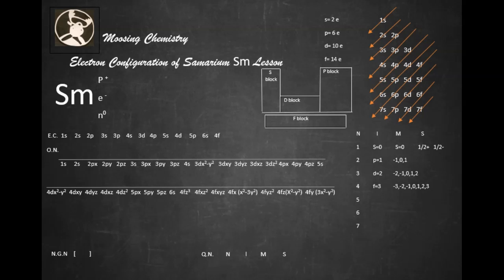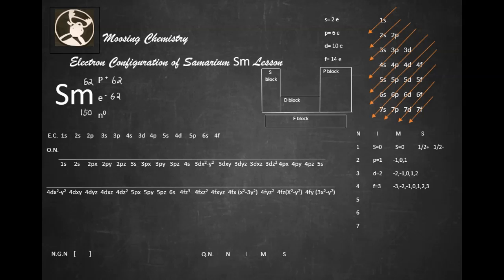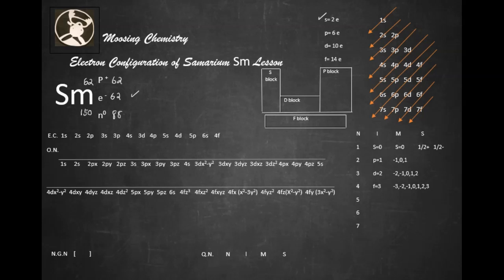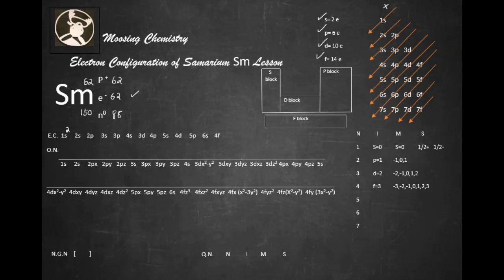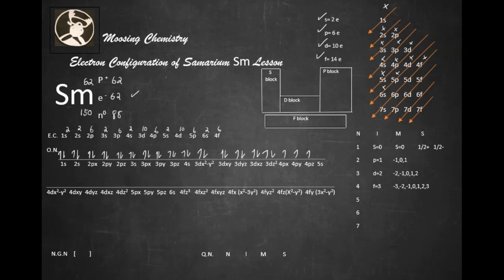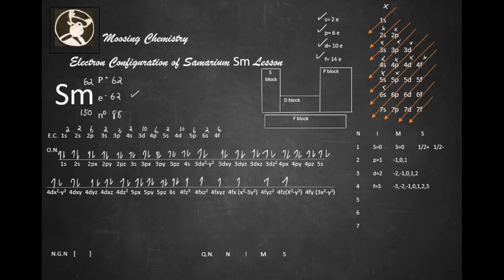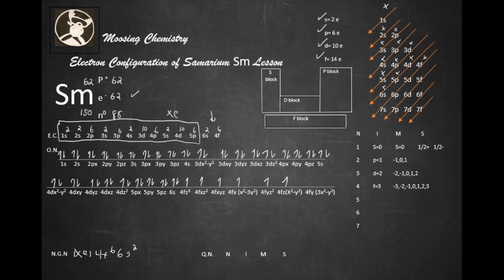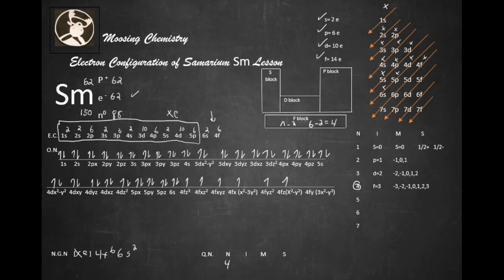Electron Configuration of Samarium Sm Lesson